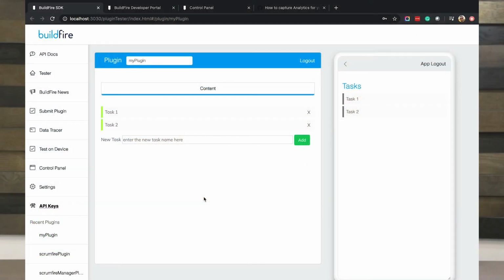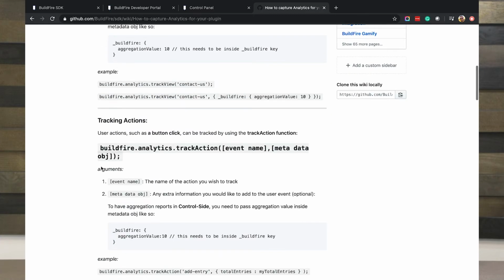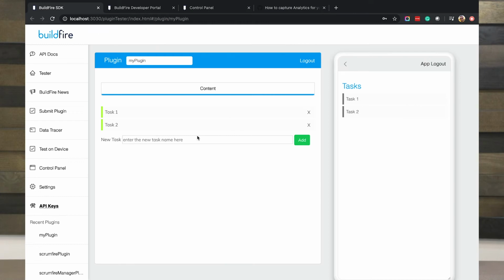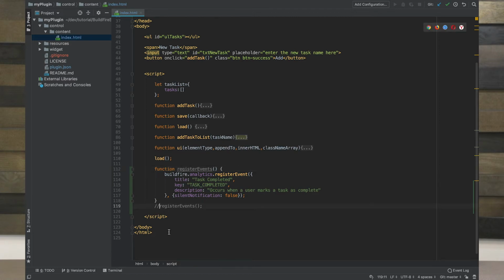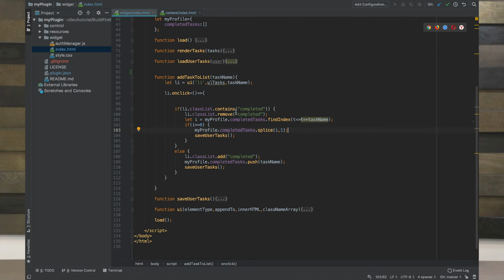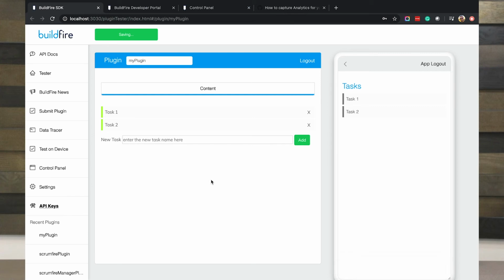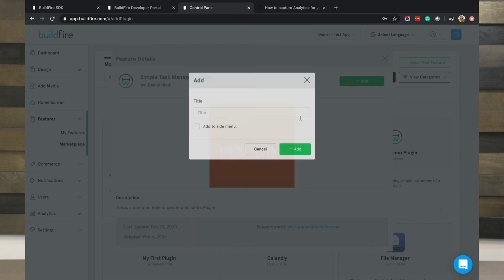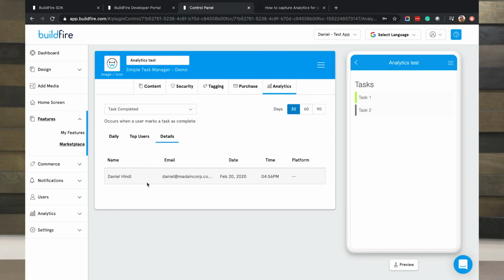Tutorial: Episode. 5 BuildFire Analytics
Learn how to use the BuildFire Analytics API to track your user's views and actions